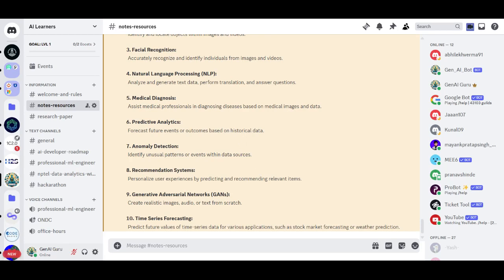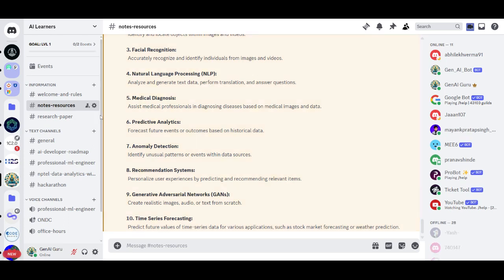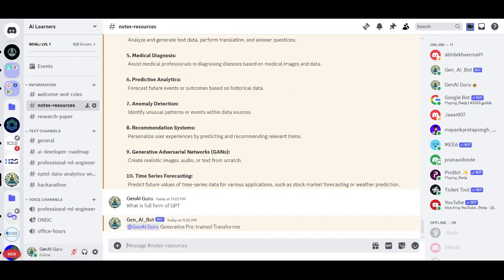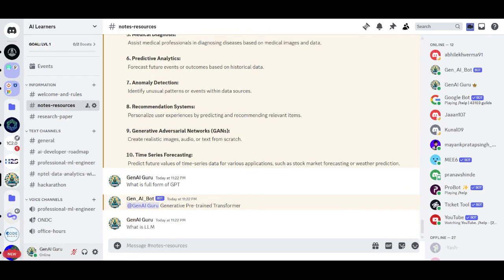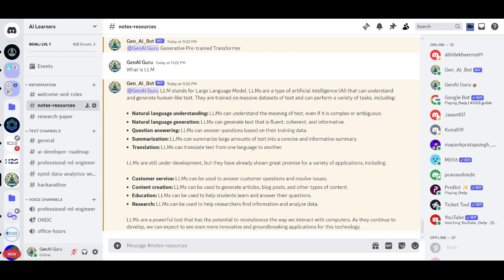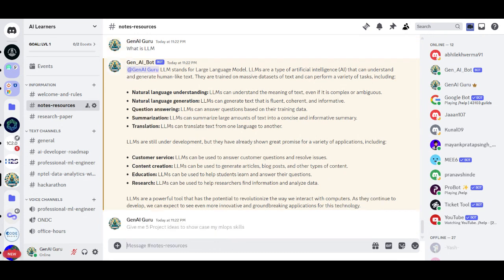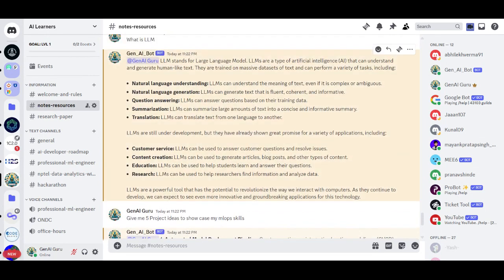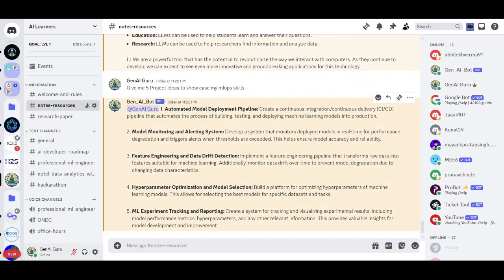Gen_AI_Discord Bot Live Demo || GenAI Project - 3